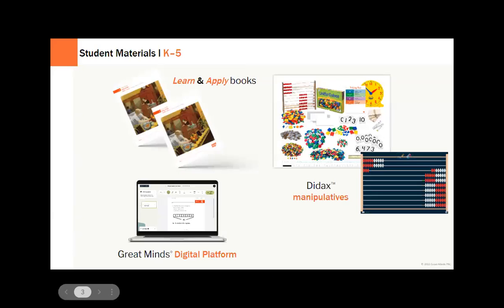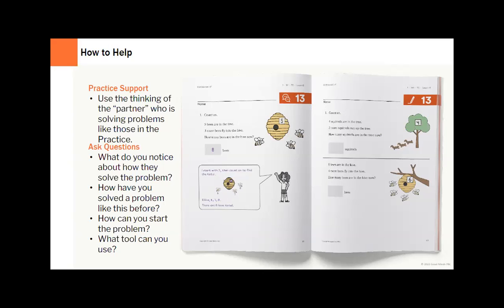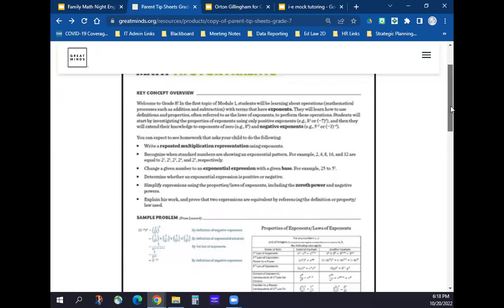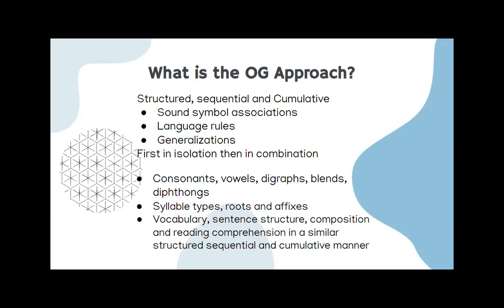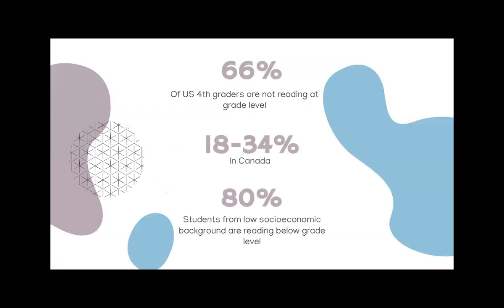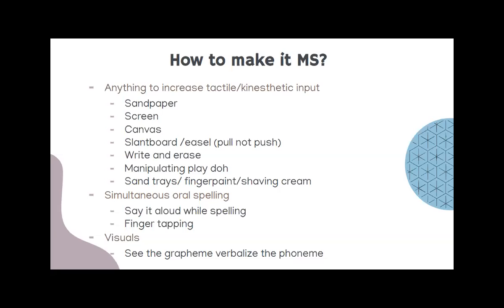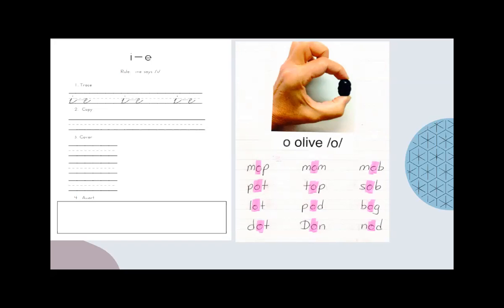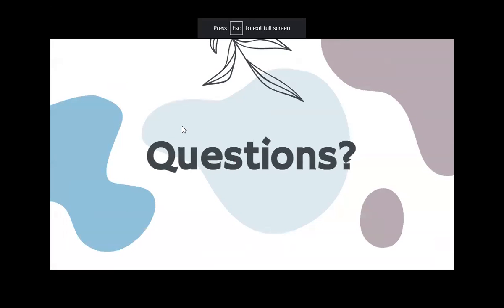Community Circle: Eureka Math and Orton Gillingham